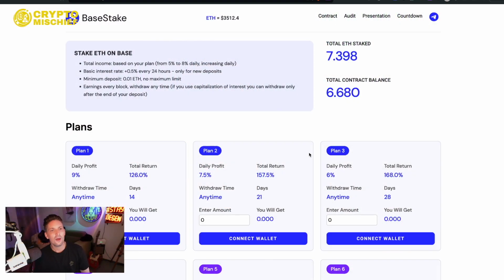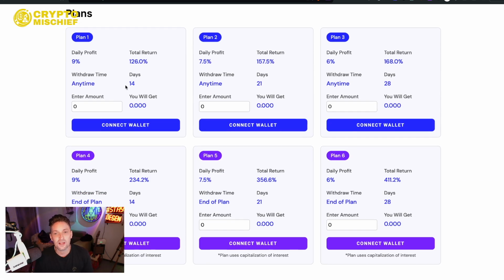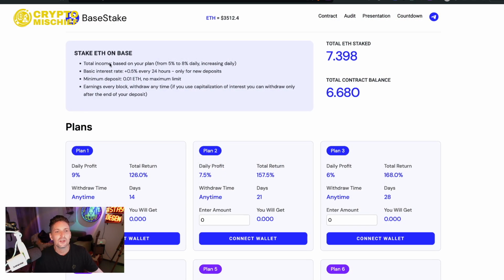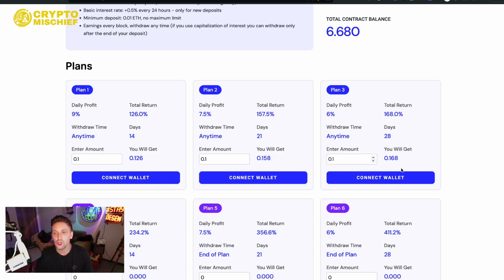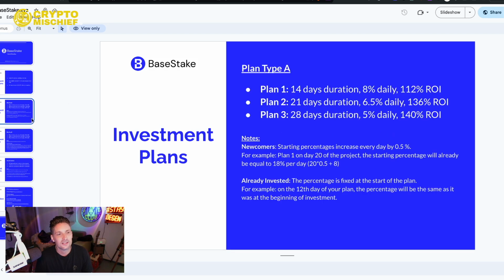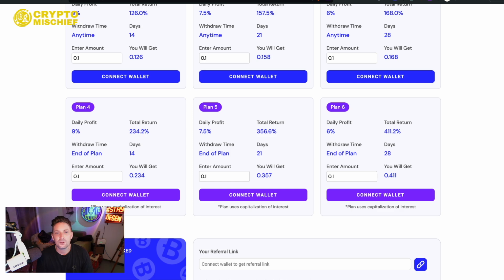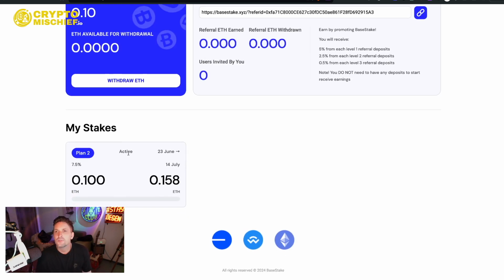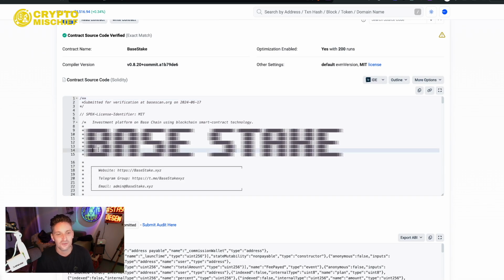BASESTAKE NEW DAPP ALERT: 5% TO 8% DAILY PAID IN ETH! GROWS 0.5% MORE DAILY.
Discover a straightforward high-risk investment opportunity: earn 5% to 8% daily on your stake, with an extra 0.5% for each consecutive day staked.
●▬▬▬▬▬▬▬▬▬▬▬Video Links▬▬▬▬▬▬▬▬▬▬▬●
●▬▬▬▬▬▬▬▬▬▬▬Social▬▬▬▬▬▬▬▬▬▬▬●
MY TELEGRAMS
●▬▬▬▬▬▬▬▬▬▬▬Time Stamps▬▬▬▬▬▬▬▬▬▬▬●